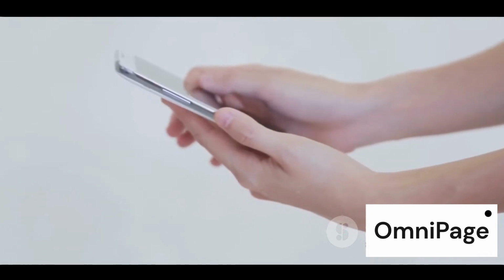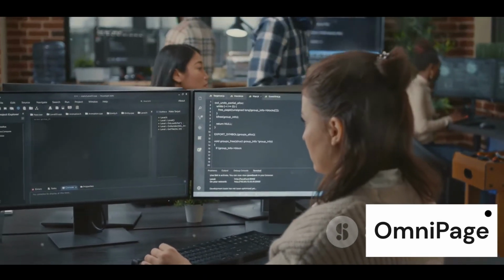Prompt Engineering Course | Become A Prompt Engineer | Prompt Engineering Course 2023 | OmniPage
Master the Most In-Demand Skill of the Future! Become a Prompt Engineer: Go From Zero to Scripting AI Workflows!

Are you ready to accelerate your engineering career and gain the skills you need to thrive in the field of engineering? You've come to the right place!

🛠️ Introducing Prompt Engineering Courses - Your Path to Excellence 🚀

OUTLINE:
00:00:00  -The Intrigue of Prompt Engineering
00:00:56  -What's in the Course?
00:02:20  -Enroll Now and Unleash the Power of AI
00:02:51  -End Sting

In this video, we're excited to introduce you to a world of engineering education like no other. Our Prompt Engineering Courses are designed to empower aspiring engineers, students, and professionals with the knowledge and expertise necessary to excel in the ever-evolving engineering landscape.

🔍 What You Can Expect from Prompt Engineering Courses:

✅ Access To All Course Content: You'll gain unlimited access to the course content, including videos, text, codes, and scripts. Including all future updates.

✅ Access To Premium Power Prompts Library: You will also get access to the Full Premium Prompts Library that is updated on a weekly basis with Tested & Optimized Prompts

✅ Access To Private Support Forum: You're not on this journey alone. You'll get access to our private support forum to get support and connect with other engineers.

✅ Flexibility and Accessibility: Our courses are designed to fit your schedule, allowing you to learn at your own pace, anytime, and anywhere.

Whether you're a student looking to supplement your academic studies, a recent graduate seeking to enhance your employability, or a seasoned professional aiming to stay at the forefront of your field, Prompt Engineering Courses have something for everyone.

This course will take you from zero to hero, with no prerequisites needed. Start by mastering the basics of prompt engineering, progress to Python scripting, and then learn to construct AI workflows with power prompts.

In today’s fast-paced world, proficiency in prompt engineering is not just a handy skill – it’s a passport to the future. It’s among the most in-demand skills now and in the foreseeable future.

But the benefits don’t stop there. This course will equip you to become 10x more productive. Plus, it opens the door to fantastic career opportunities, whether that’s landing a high-quality job, freelancing, or even starting your own online business. It’s more than a skill; it’s a game-changer!

Join us on this journey of knowledge acquisition and skill development. Click the "LIKE" button if you're excited about the possibilities that Prompt Engineering Courses offer.

Your engineering success story begins with Prompt Engineering Courses.

Start your journey towards engineering excellence today with Prompt Engineering Courses. Don't miss out on this opportunity to shape a promising future in the world of engineering.